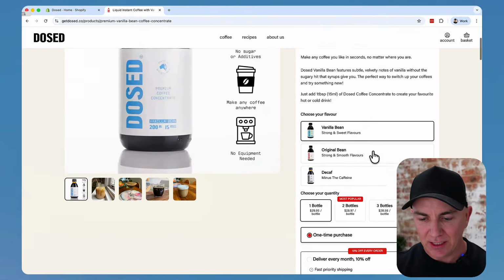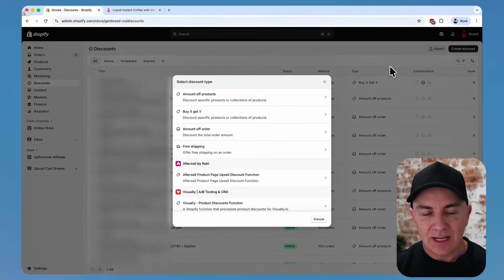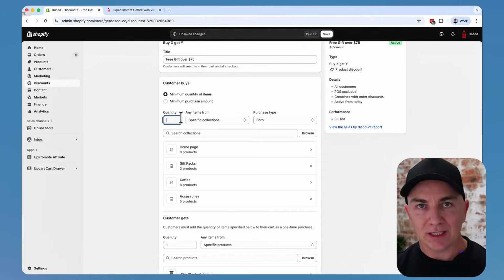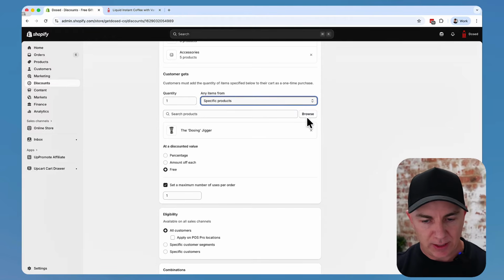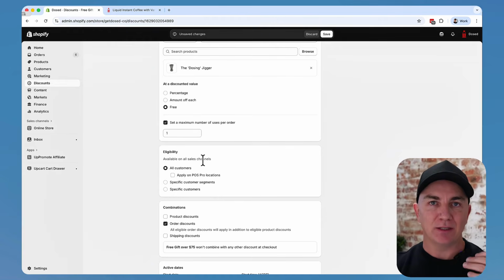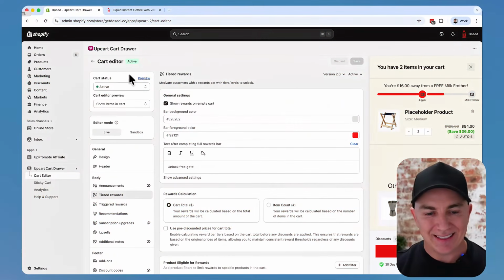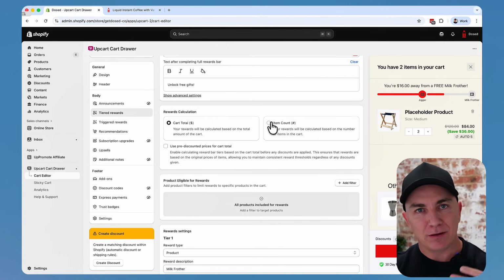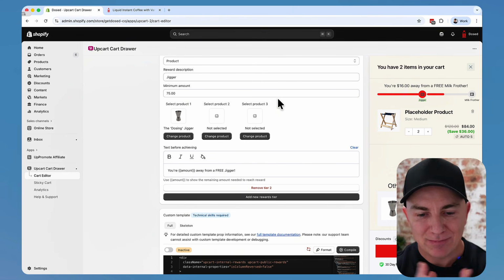How To Add FREE Gift With Purchase on Shopify (Step by Step)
In this tutorial I teach you the quickest and easiest method how to add a free gift with purchase on your shopify store. Easy for beginners and perfect for experts, this solution is the best Shopify course and guide for adding a gift with purchase.

✅ Download my FREE Ecommerce Fast Start Guide!
It's the ultimate ecommerce checklist that will get you sales, FAST!